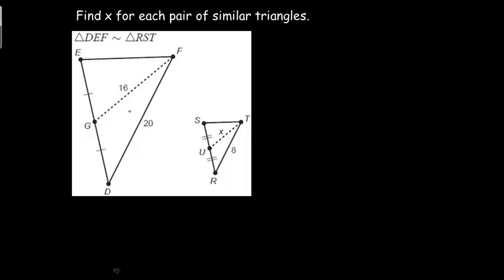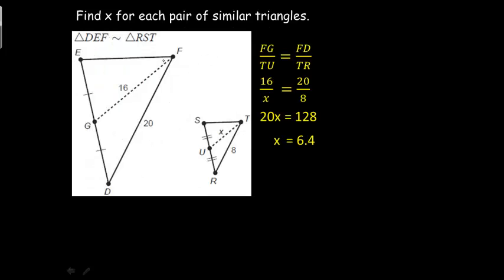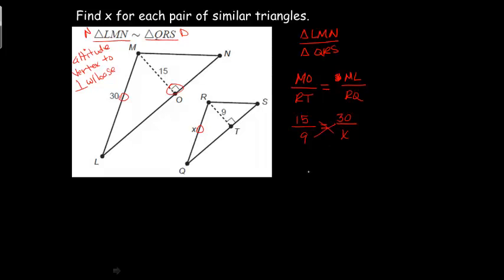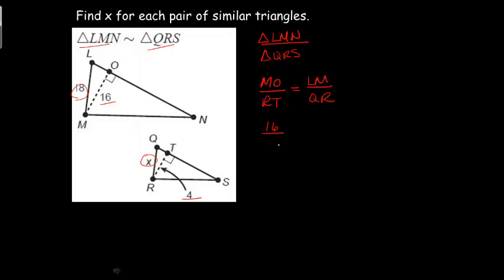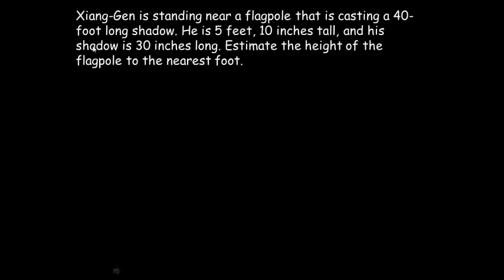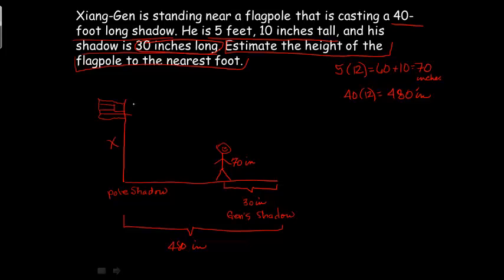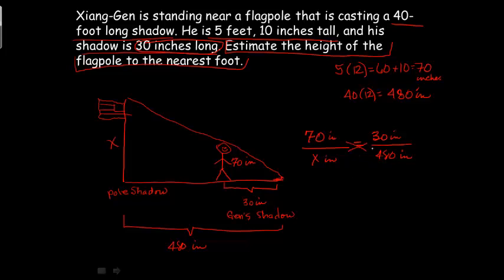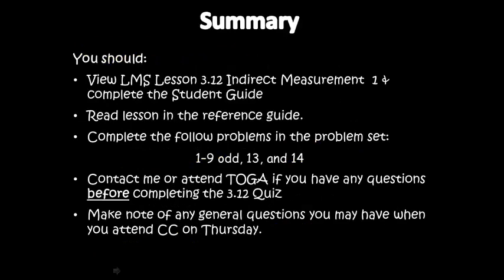SU3 Indirect Measurement 1, Pt 2